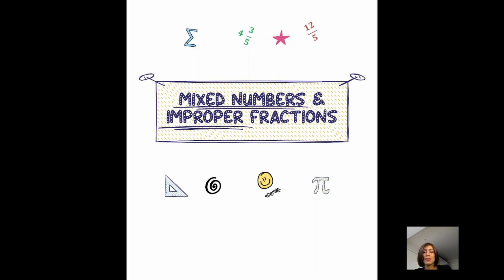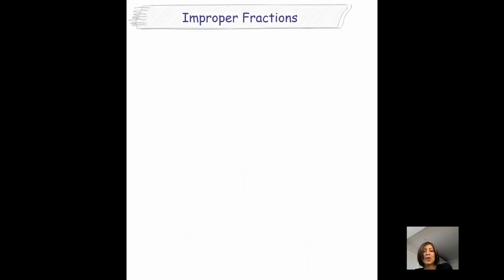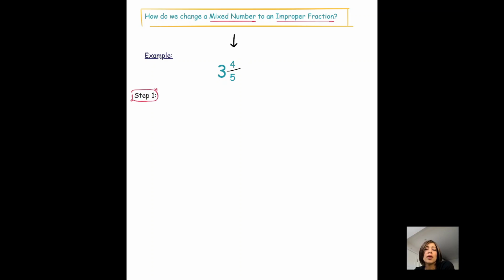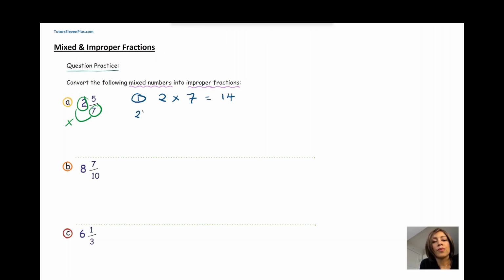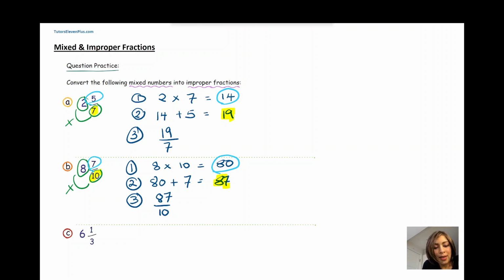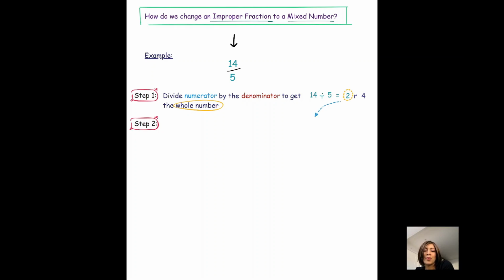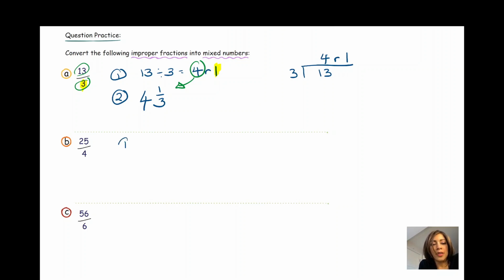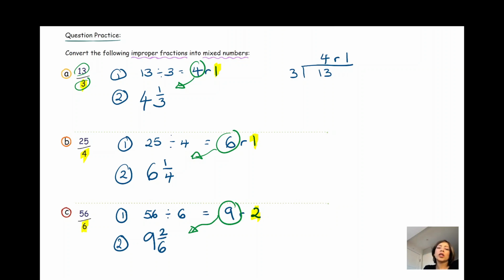Mixed Numbers & Improper Fractions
A mixed number is made up of a whole number and a fraction. An improper fraction is one that is 'top-heavy' so the numerator is bigger than the denominator.